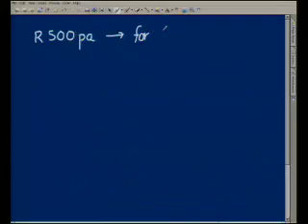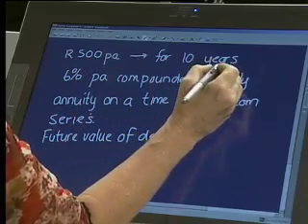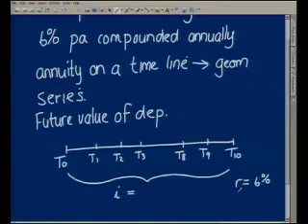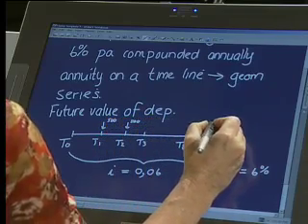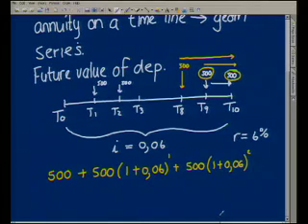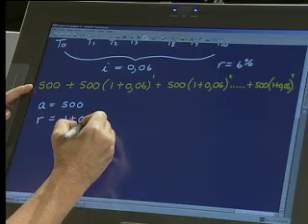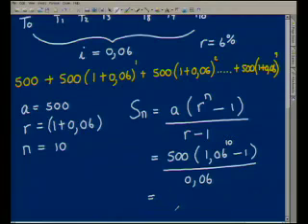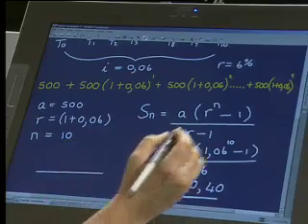Maths911 live show: Grade 12, Financial Literacy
Grade 12, Financial Literacy - compound interest,annuity